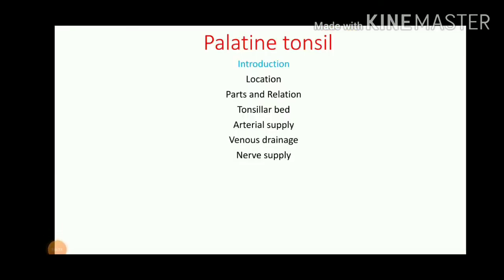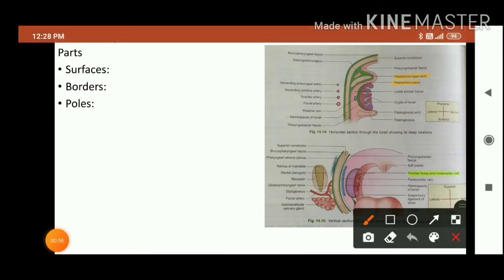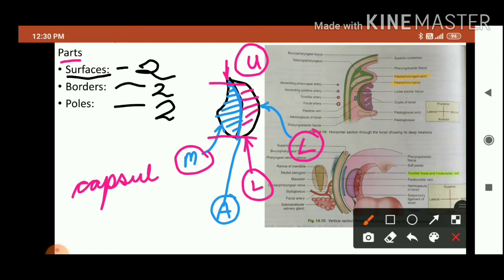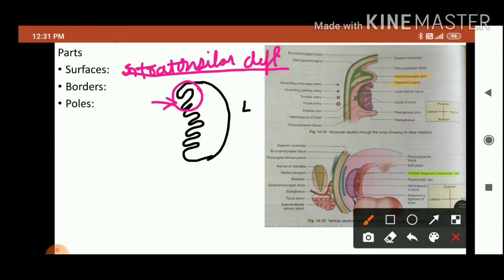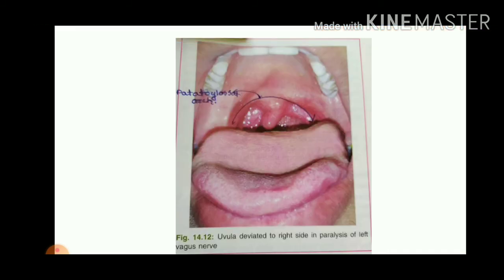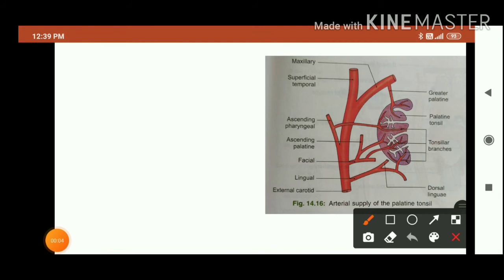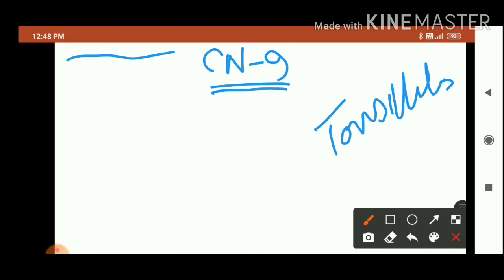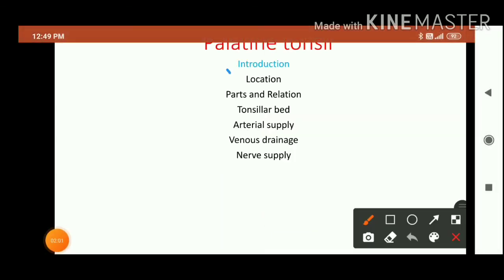Anatomy of palatine tonsil